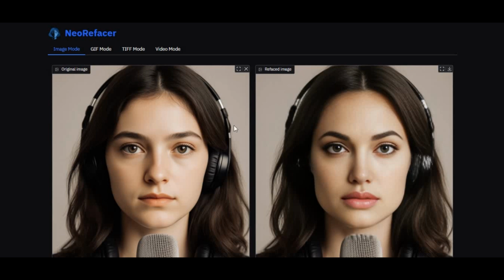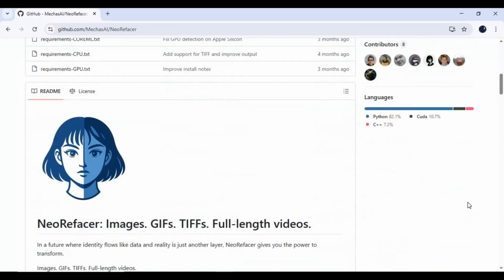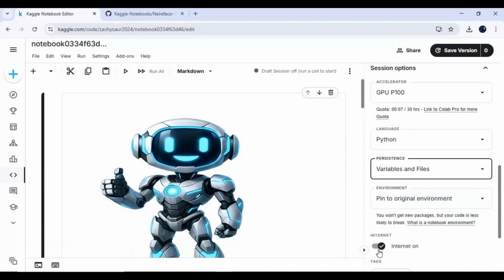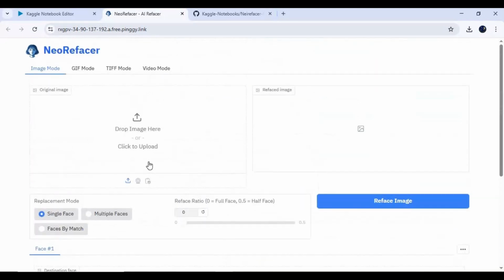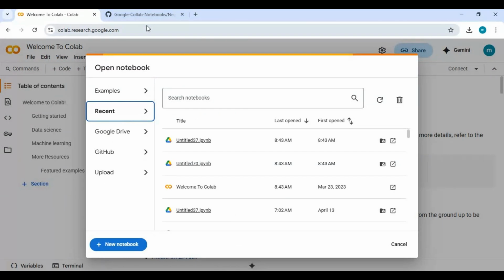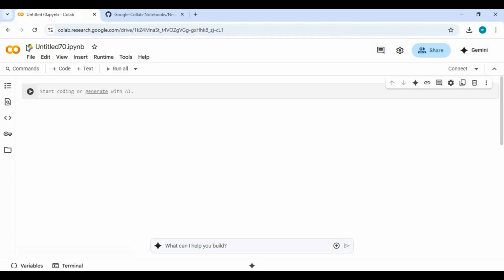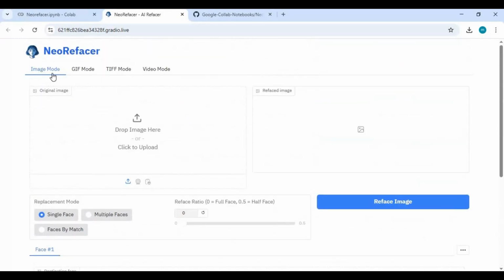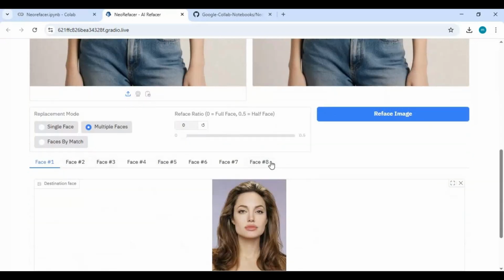“NeoRefacer: Swap Faces in 2-Hour Movies, GIFs & Pictures | Works on CPU & Colab Free”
🚀 Introducing NeoRefacer – the most advanced multi-face swap tool!
Unlike other tools that only work for short clips or a single format, NeoRefacer lets you swap faces in pictures, videos, GIFs, and even TIFF files.

🎬 With NeoRefacer, you can:
✅ Swap faces in movies up to 2 hours long
✅ Edit with up to 8 faces in one video or picture
✅ Run it smoothly on low-VRAM GPUs or even CPU-only setups
✅ Use it completely free on Kaggle and Google Colab

This makes NeoRefacer the ultimate tool for content creators, video editors, and AI enthusiasts who want professional results without expensive hardware.

🔥 Try NeoRefacer today and see how powerful face-swapping can be!